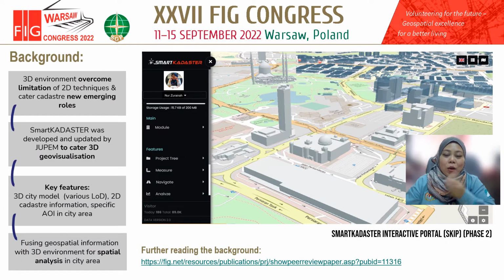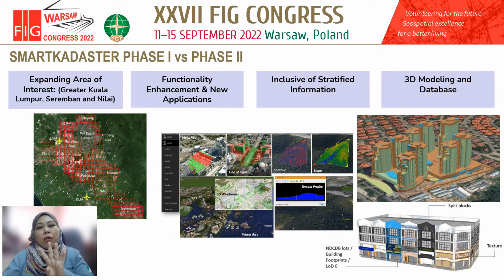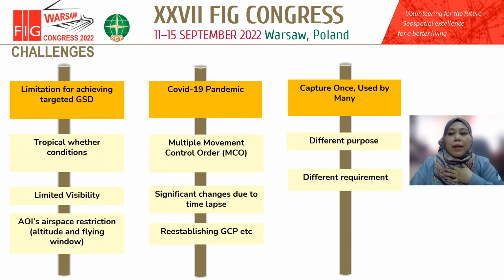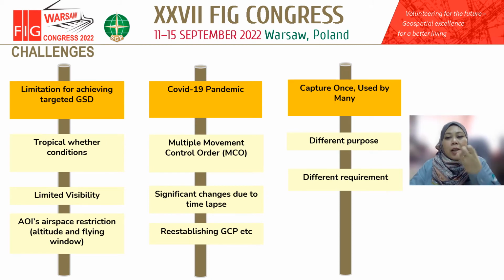The SmartKADASTER Way – An Approach Towards 3D Geovisualisation Beyond Cadastre Purposes in (11316)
The SmartKADASTER Way – An Approach Towards 3D Geovisualisation Beyond Cadastre Purposes in Malaysia (11316)

Nur Zurairah HALIM, Nazirah ABDULLAH, Muhammad Salim ASARI, Mohammad Zaki GHAZALI, Malaysia